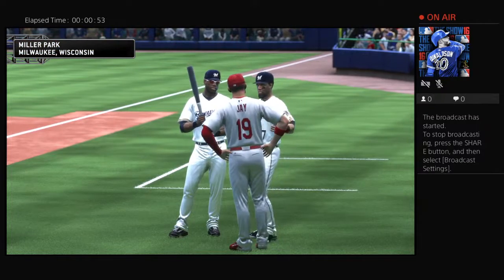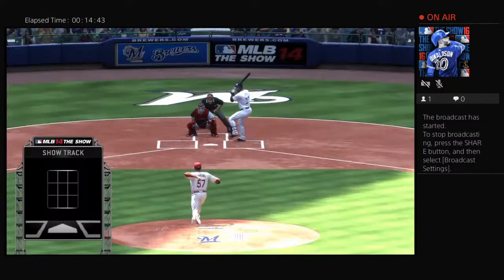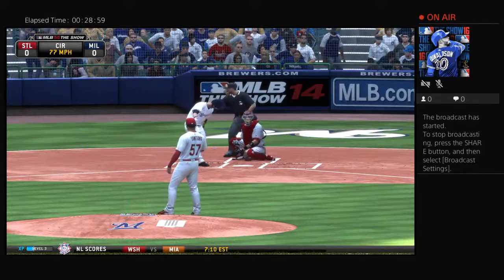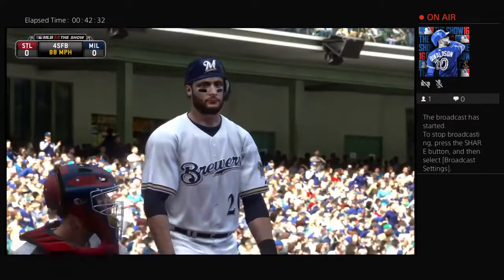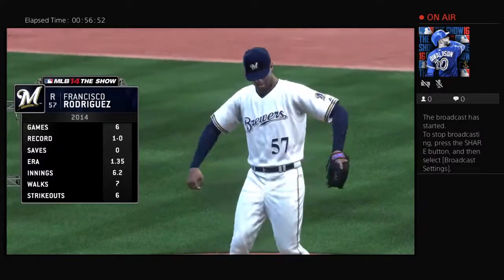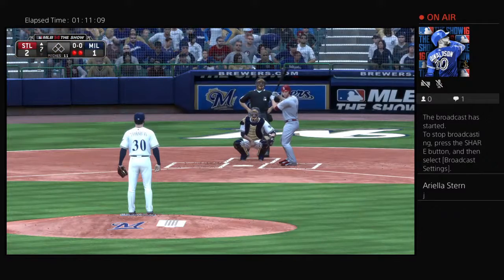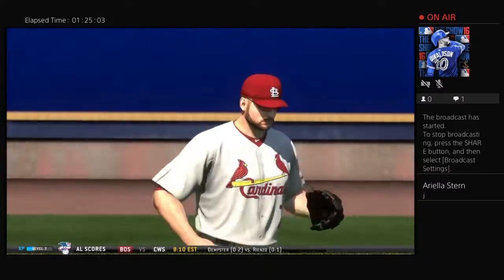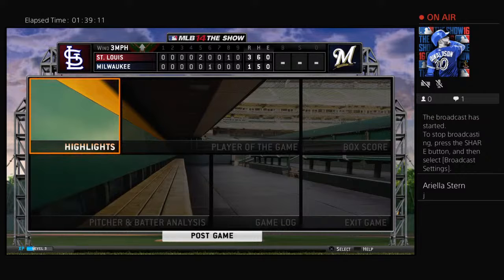Game 15 St Louis Cardinals Franchise: Cardinals @ Brewers April 16, 2014